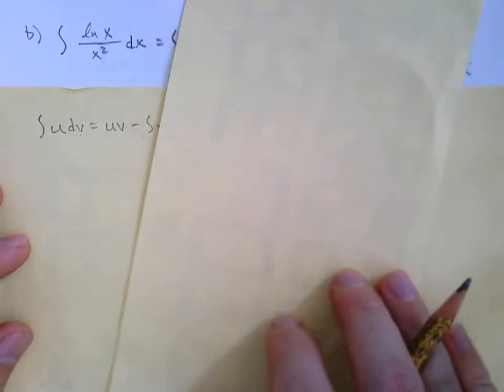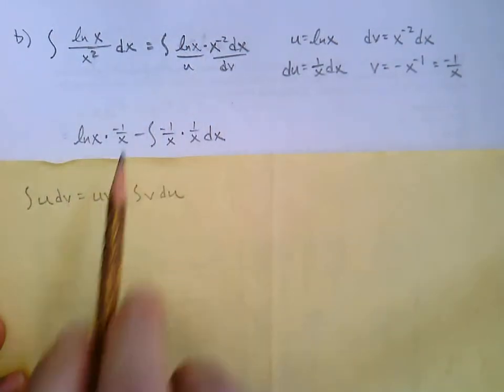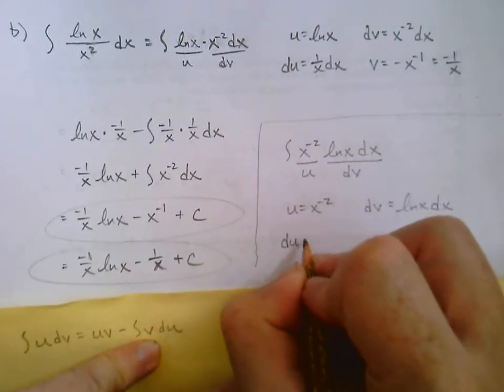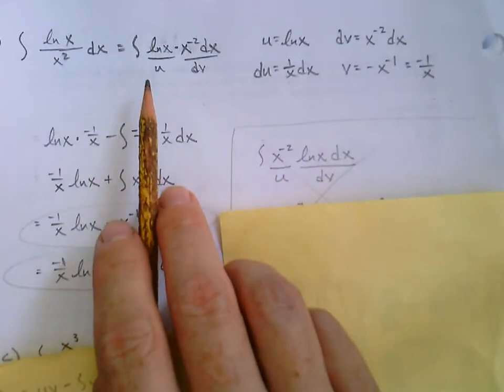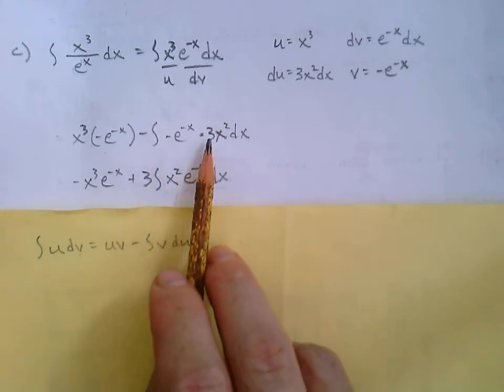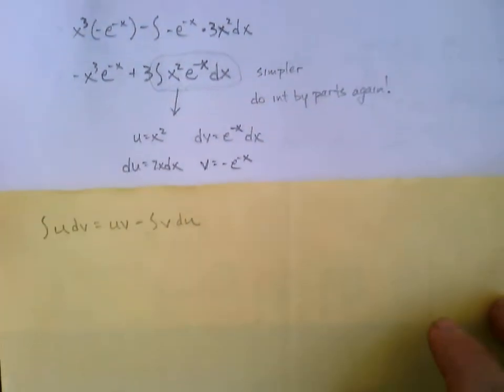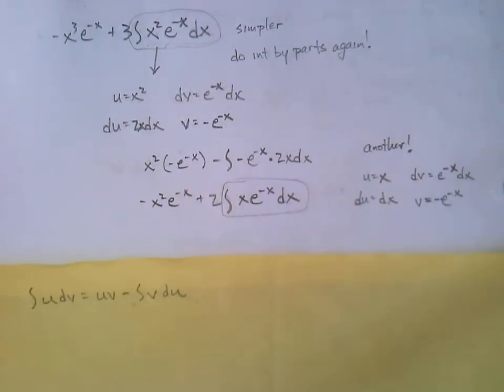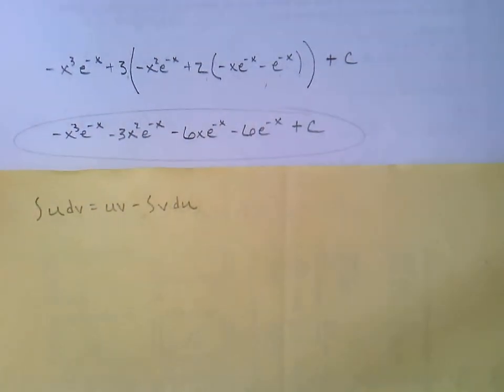151, 7.1 - part 2